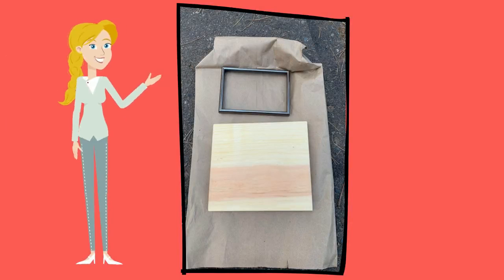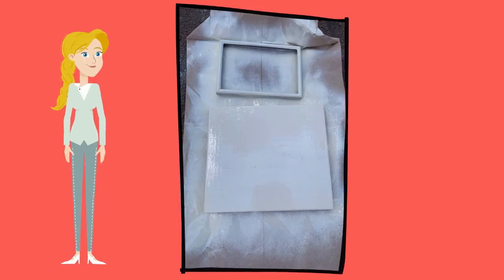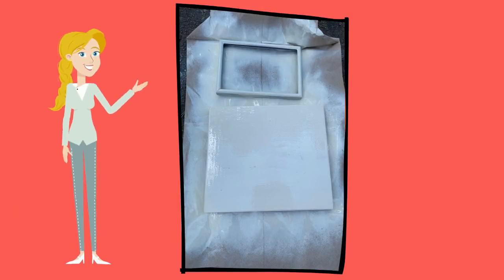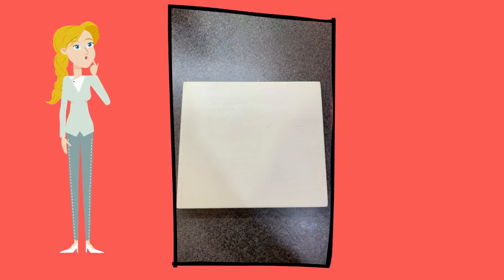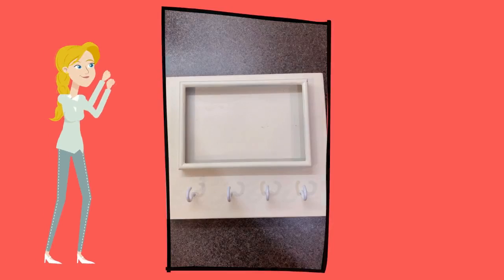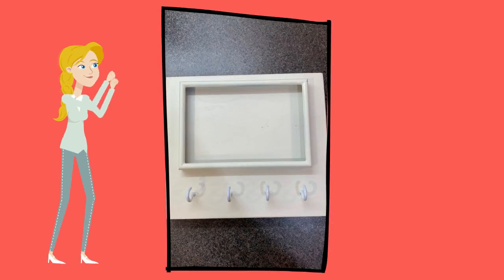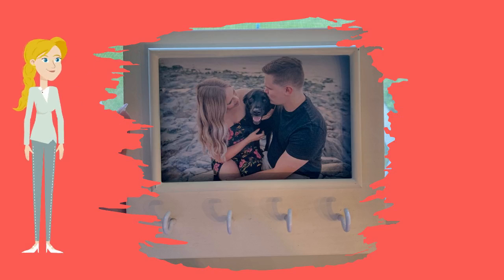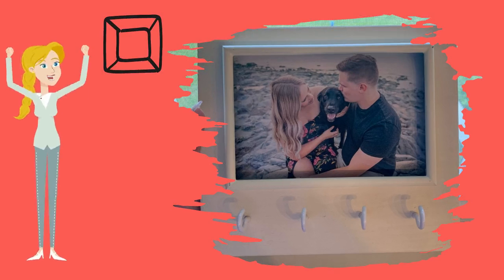DIY Photo Key Rack / Bricolage Porte-clef photo